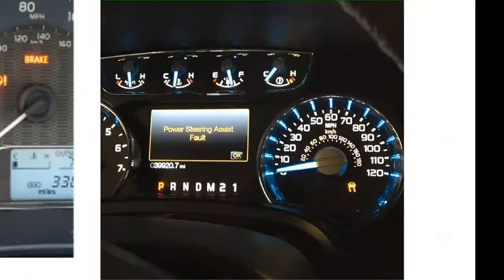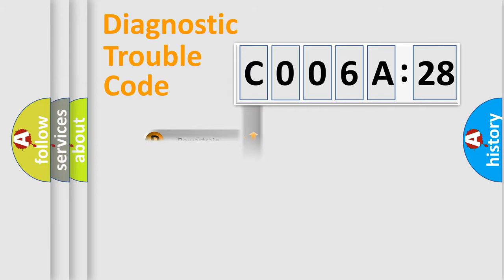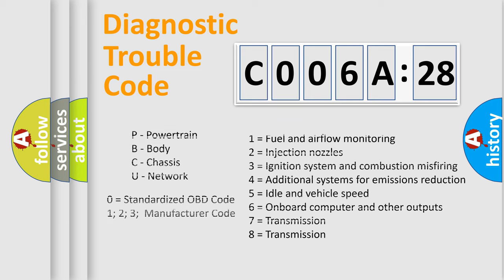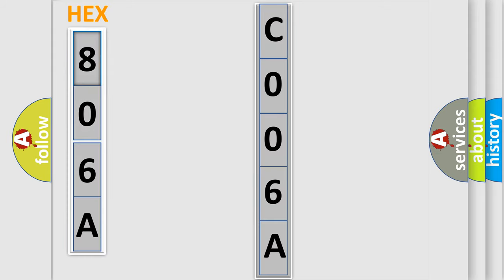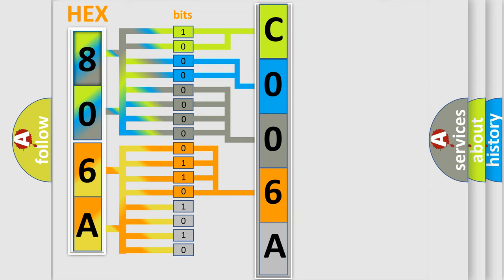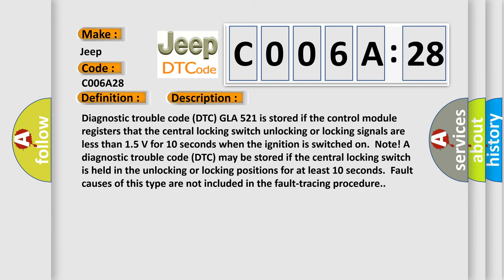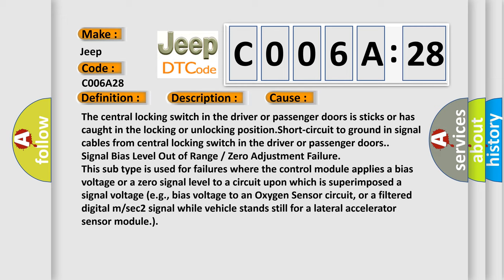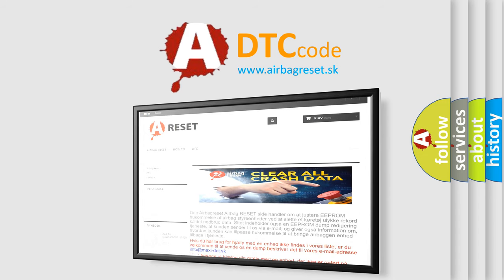DTC Jeep C006A-28 Short Explanation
Contents:
0:21 Basic DTC analysis according to OBD2 protocol standard.
1:48 Insight into programming
2:58 A diagnostically understandable description of the Diagnostic Trouble Code
3:05 Basic error definition

Make:
Jeep
Code:
C006A 28
Definition:
Central Locking Switch, Signal Too Low
Description:
Diagnostic trouble code (DTC) GLA 521 is stored if the control module registers that the central locking switch unlocking or locking signals are less than 1.5 V for 10 seconds when the ignition is switched on.Note! A diagnostic trouble code (DTC) may be stored if the central locking switch is held in the unlocking or locking positions for at least 10 seconds.Fault causes of this type are not included in the fault-tracing procedure.
Cause:
The central locking switch in the driver or passenger doors is sticks or has caught in the locking or unlocking position.Short-circuit to ground in signal cables from central locking switch in the driver or passenger doors.